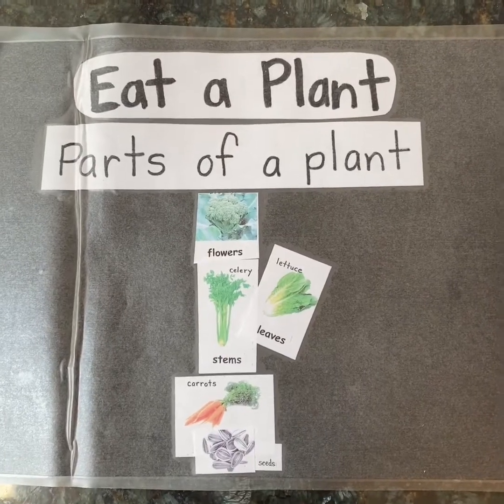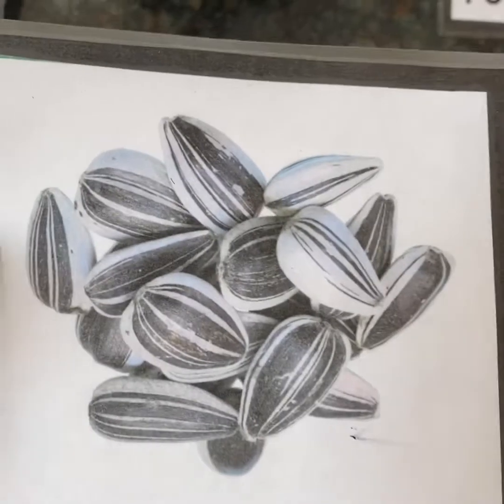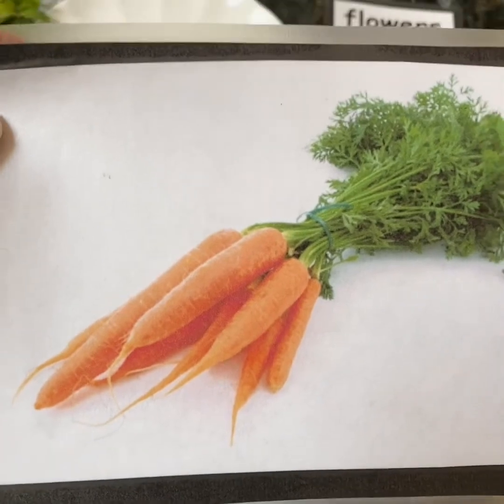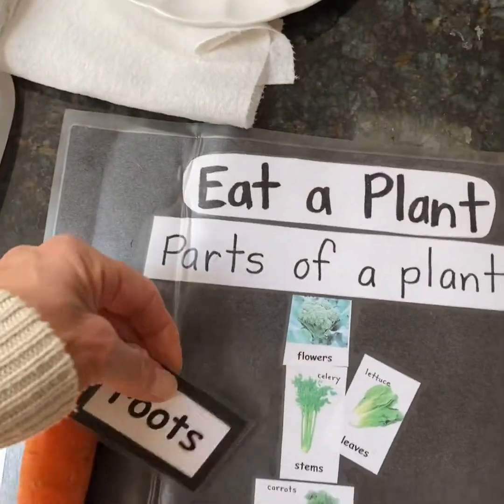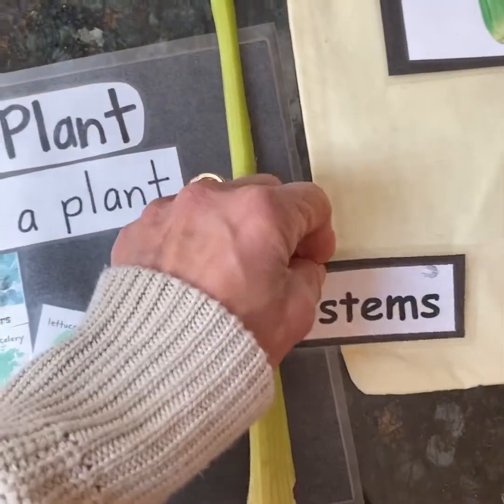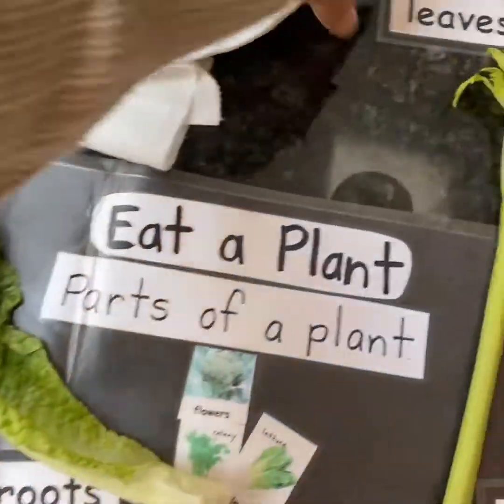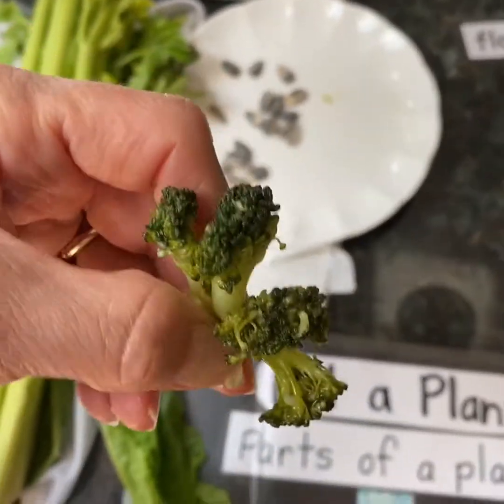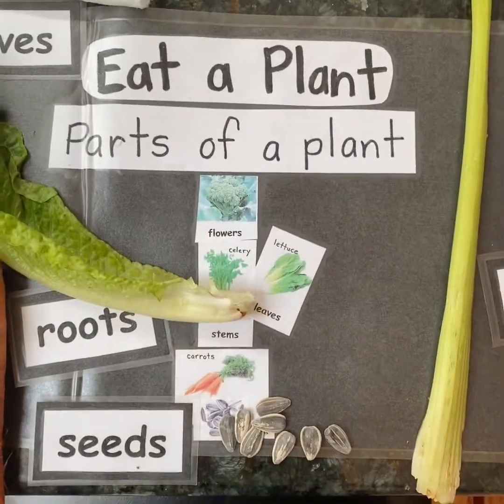Eating Parts of a Plant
Join Ms. Nancy as she talks about the different plants we eat. Did you know you eat plants? what kind of plants do you eat? What kind of plants do you NOT like to eat?